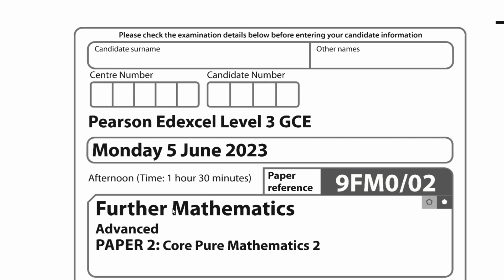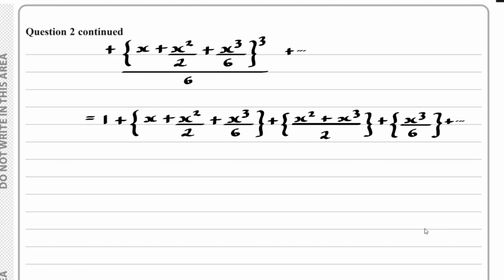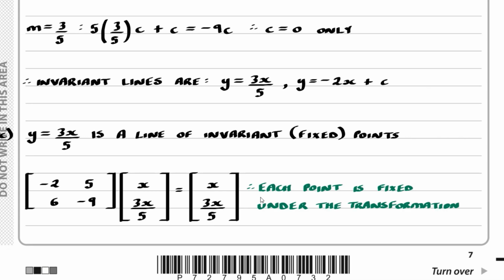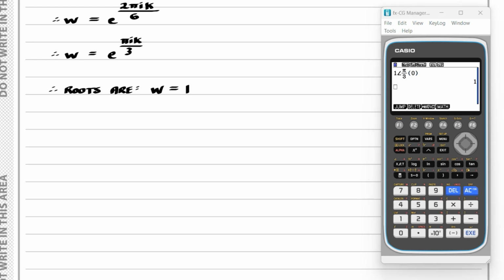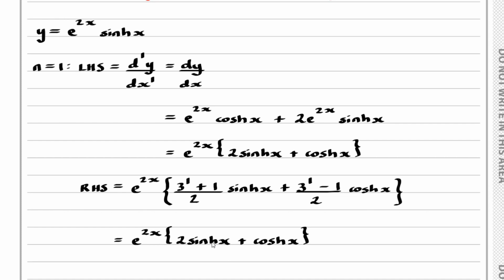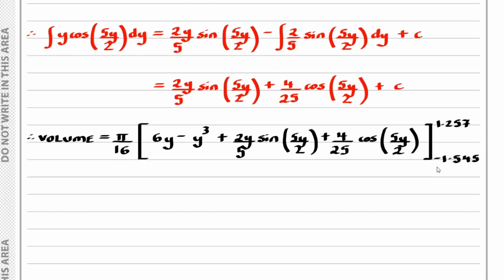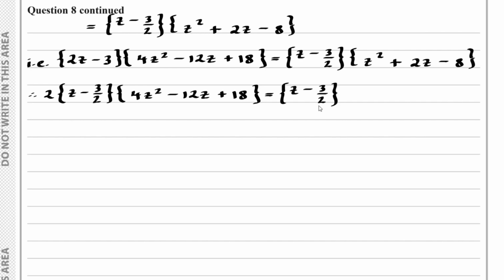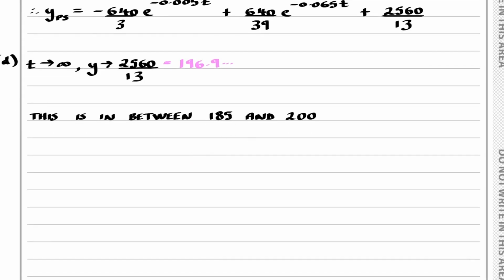EdExcel A-Level Further Maths June 2023 Paper 2 (Core Pure 2)